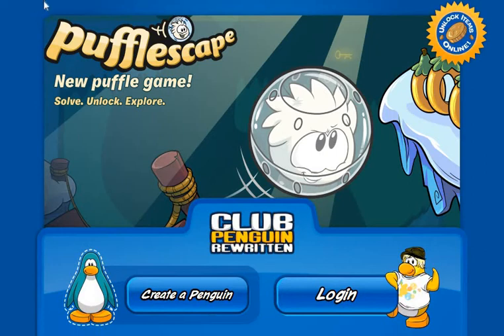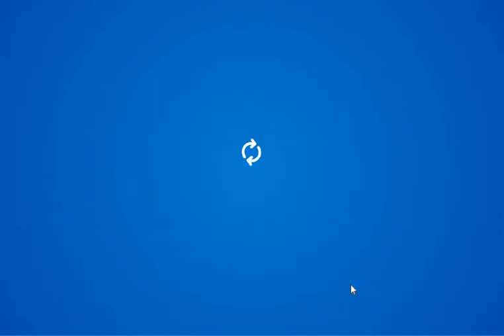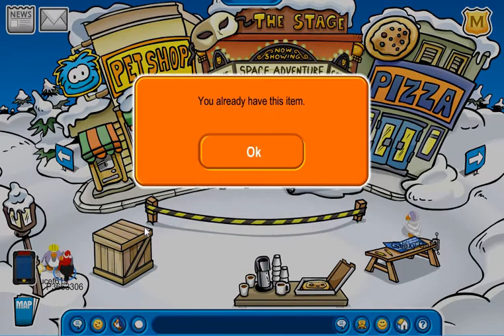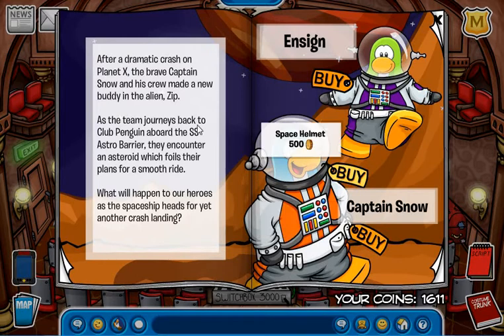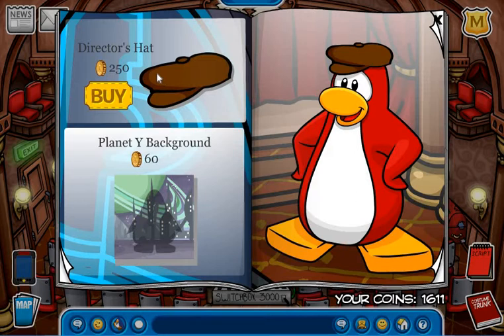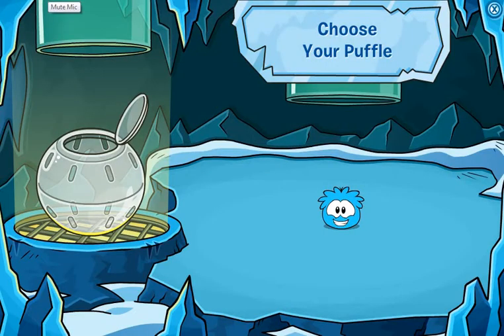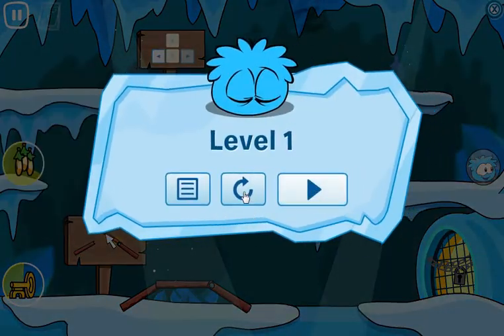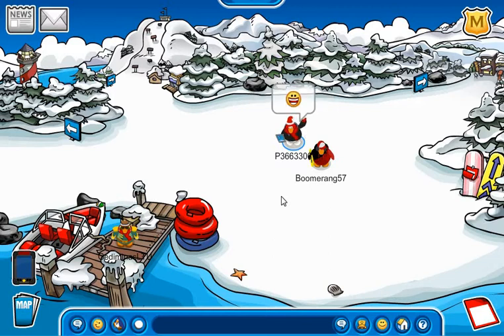Club Penguin Rewritten Episode 1: New Stage Play, Pin and New Mini-Game!